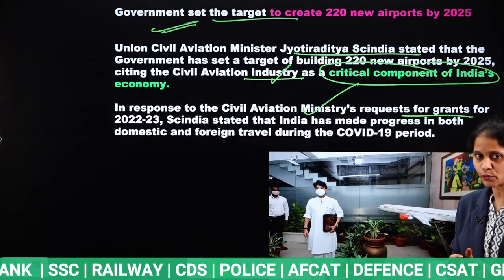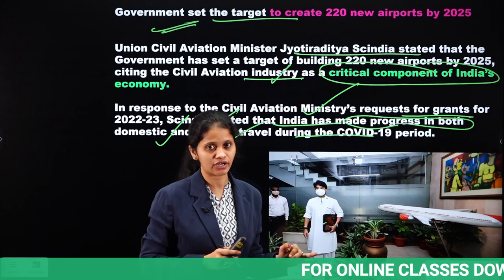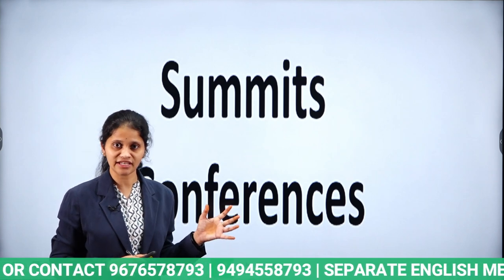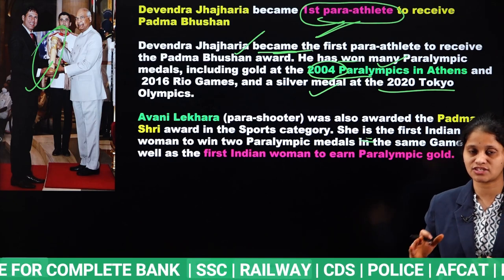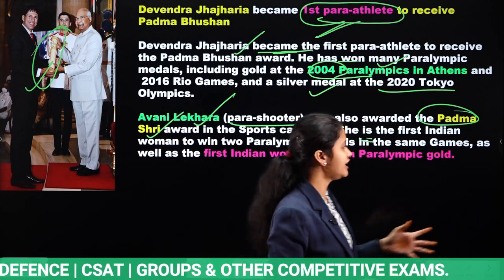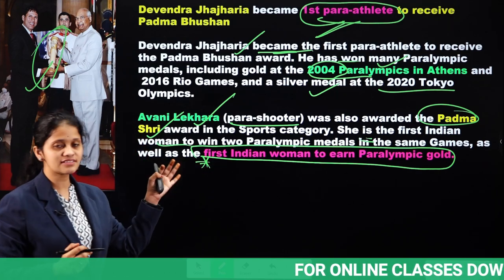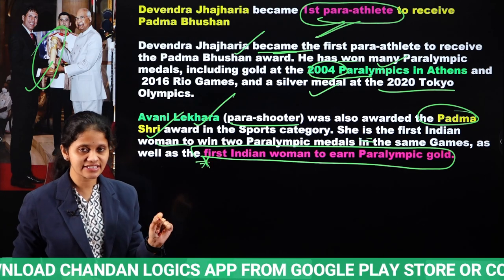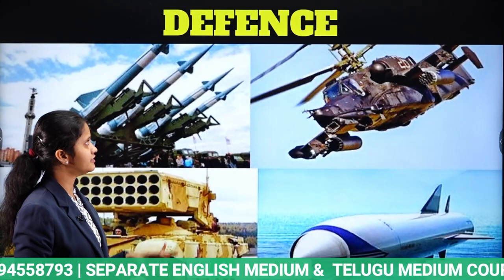MARCH 26 - 27 TH CURRENT AFFAIRS 💥(100% Exam Oriented)💥USEFUL FOR ALL COMPETITIVE EXAMS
Win Exciting Prizes🎁🎁🎁🎁 and meet